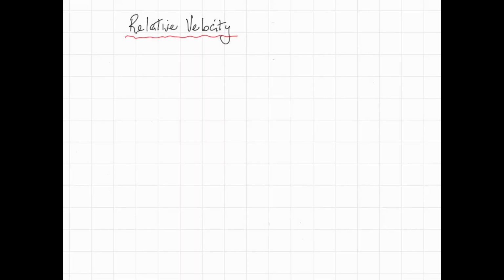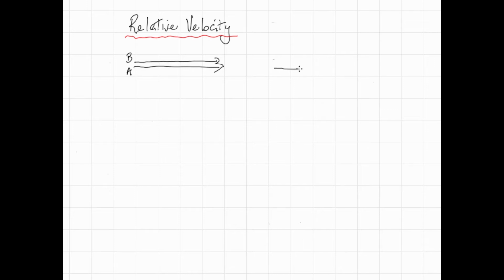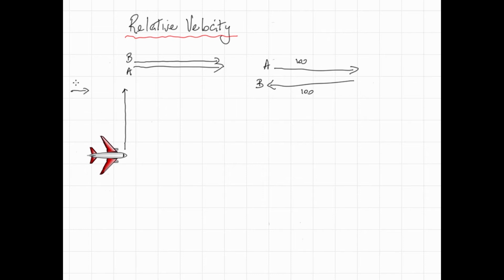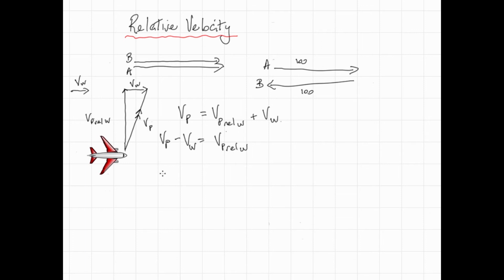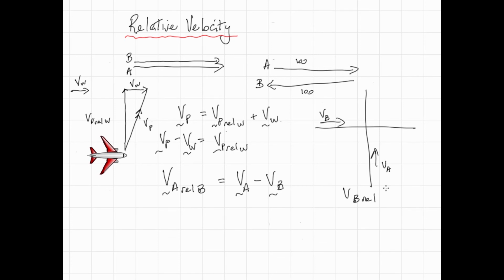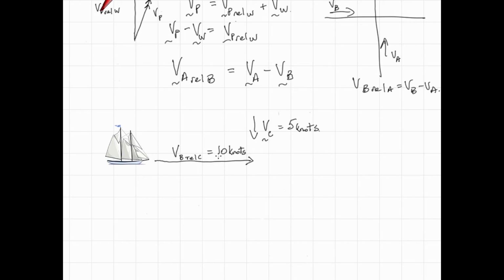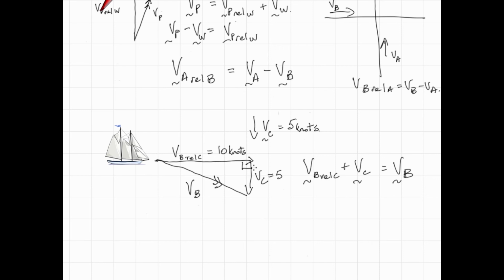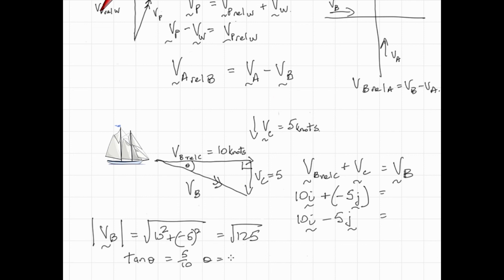v56v57 Relative Velocity